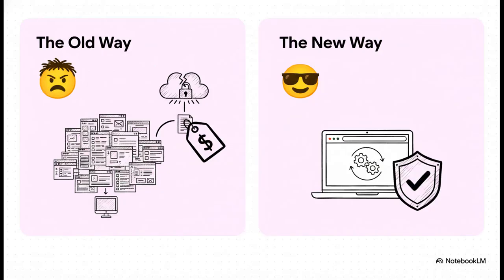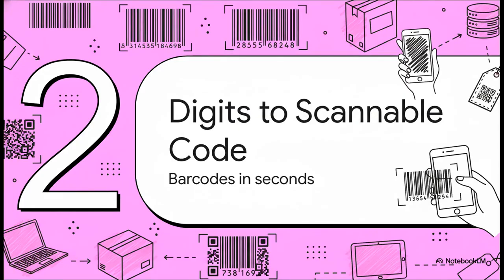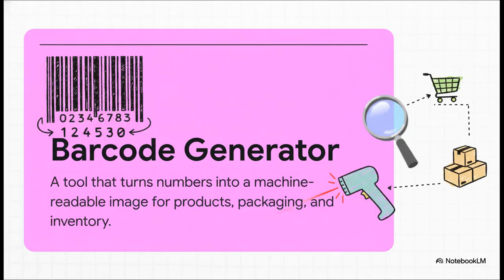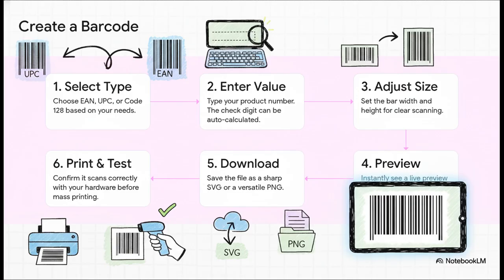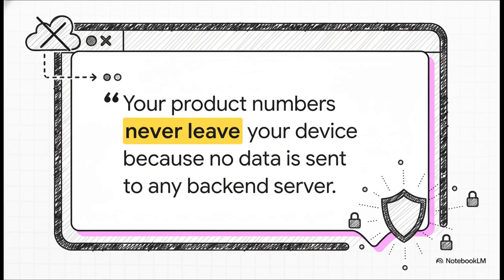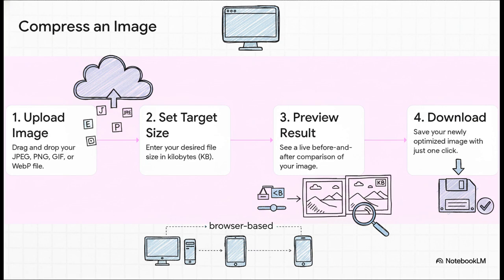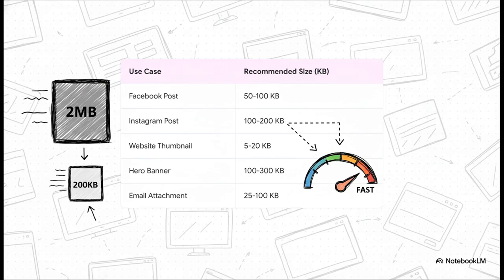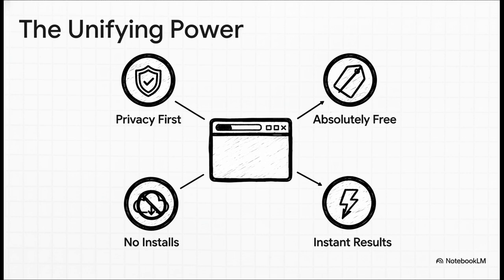Your Secret Digital Toolkit | Free Online Barcode Generator Guide & image compression:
Master your digital workflow with this comprehensive guide to our Online Barcode Generator and Image Converter & Resizer. Whether you are managing retail inventory or optimising media for social media, these professional tools are designed for speed, precision, and privacy.

🏷️ Professional Barcode Generation
Create industry-standard barcodes in seconds for retail, e-commerce, and logistics.
• Supported Standards: Generate EAN-13, EAN-8, UPC-A for global retail, or use Code 128 for alphanumeric data and internal inventory tracking.
• Smart Automation: Enter one digit less than the required length, and the tool automatically calculates the final check digit for EAN/UPC formats.
• High-Quality Output: Download your codes as SVG (vector) for sharp, infinite scaling or PNG for easy insertion into documents.
• Customisable Design: Adjust bar width and height and add human-readable labels to ensure reliable scanning.

🖼️ Advanced Image Conversion & Compression

Optimise your images for web performance, email attachments, and social media standards.
• Format Versatility: Seamlessly convert between JPEG, PNG, GIF, and WebP.
• Precision Compression: Use the "Compress to KB" feature to hit exact file size targets, such as 25–50 KB for Twitter or 100–300 KB for hero banners.
• Smart Resizing: Change image dimensions while maintaining the aspect ratio to prevent distortion.
• Live Stats: View real-time before/after previews, including compression ratios and final dimensions.

🔒 Privacy & Security First
We prioritise your data security across both tools:
• Barcodes: 100% private. All generation happens locally in your browser using JavaScript; your codes are never uploaded to a server.
• Images: For your security, all uploaded files are automatically deleted from our servers after 30 minutes.

🚀 Best Practices for Success
• For Barcodes: Ensure high contrast (dark ink on a light background) and avoid placing codes on curved surfaces to ensure a 100% scan rate.
• For Images: Use WebP for superior web compression and PNG for logos or images requiring transparency